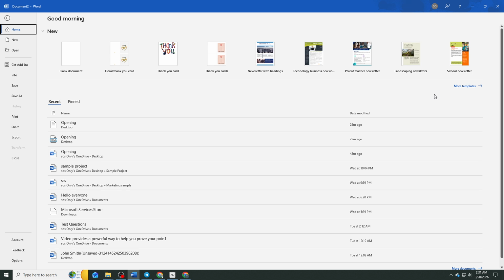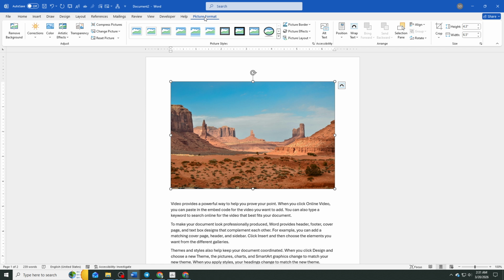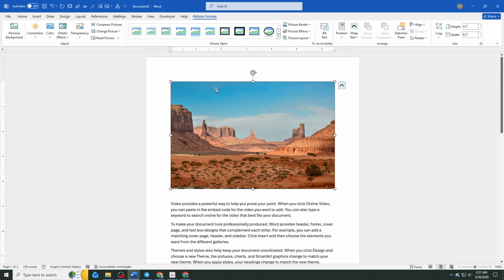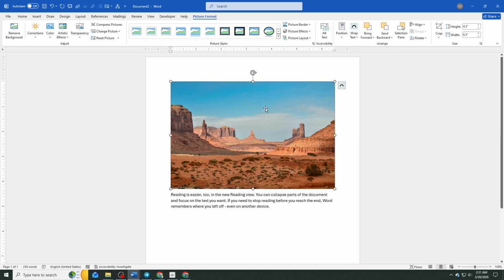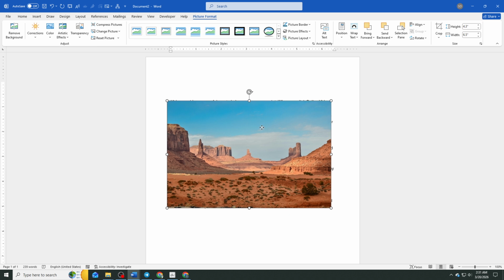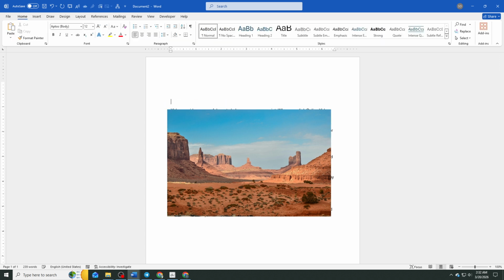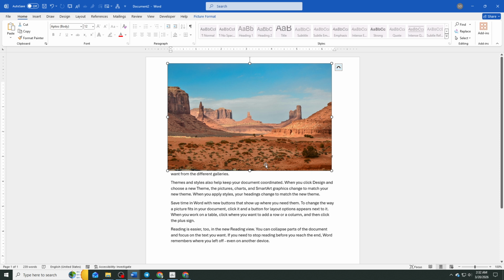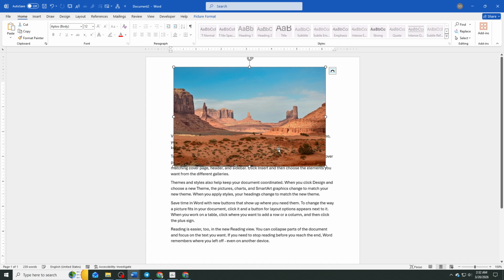How To Bring Picture To Front In Microsoft Word [2026 Guide]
In this informative tutorial, you'll discover the essential techniques for adding or deleting pages in Microsoft Word. Whether you're working on a report, essay, or any document, mastering these skills will help you manage your content more effectively and enhance your overall document layout.

Throughout the video, you'll learn step-by-step methods for both adding and removing pages, ensuring that your documents look polished and professional. Don't miss out on improving your Word skills—watch now and start today!